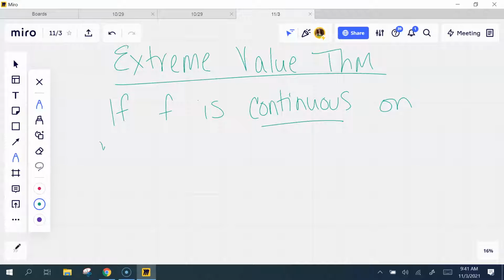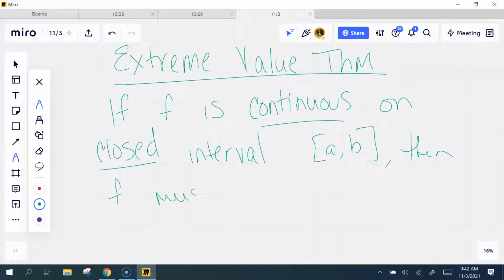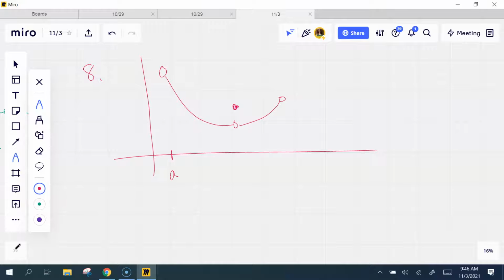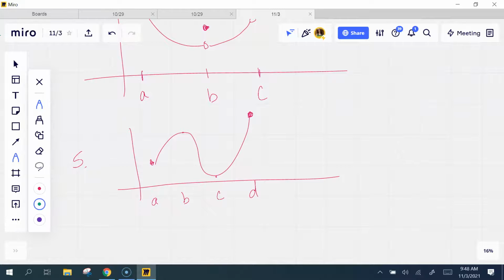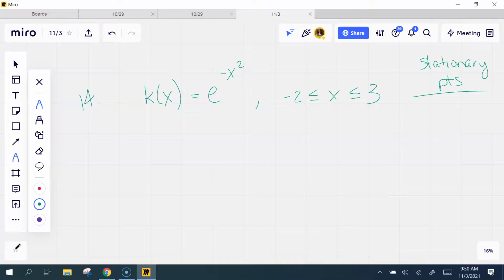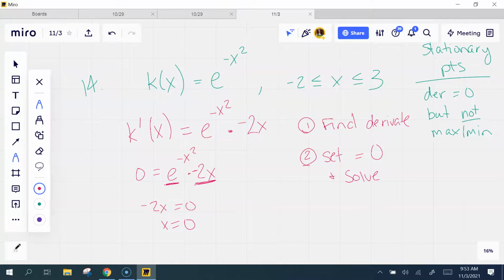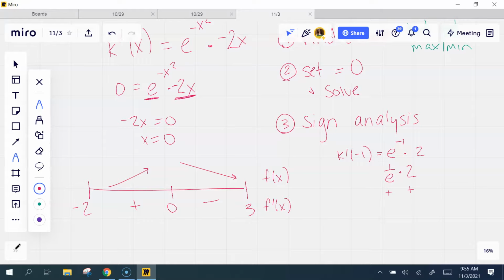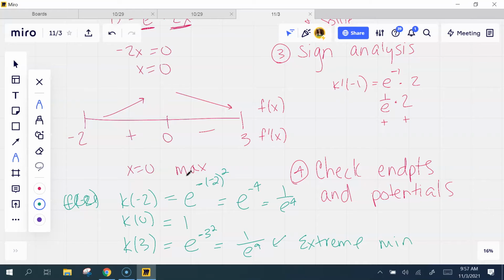Extreme Value Theorem